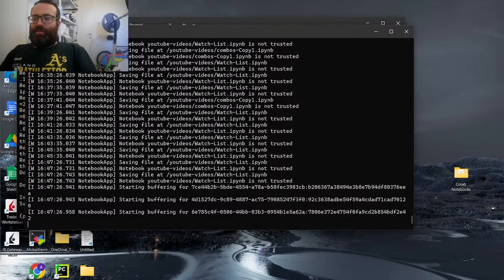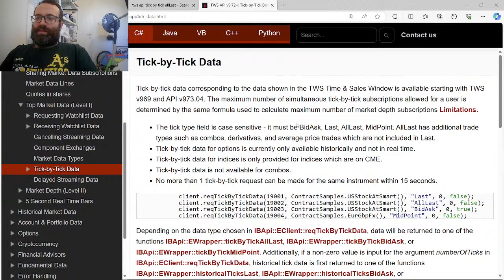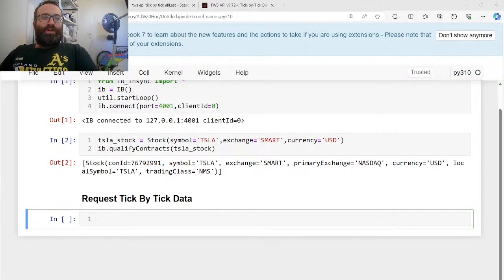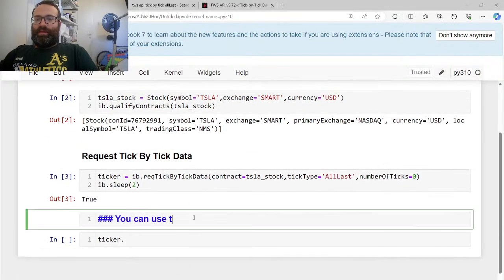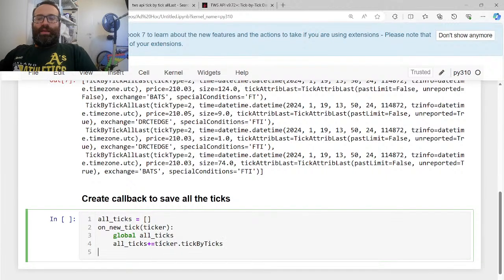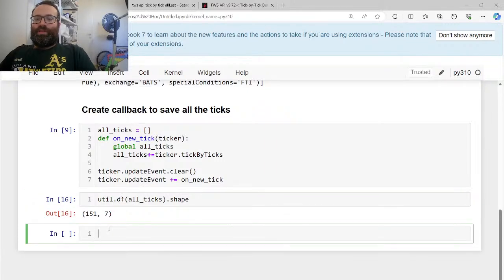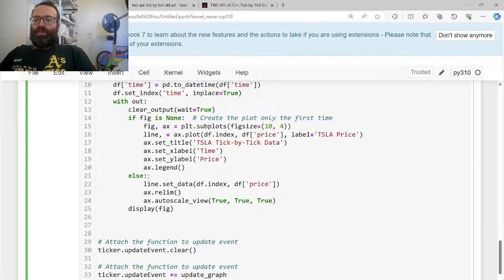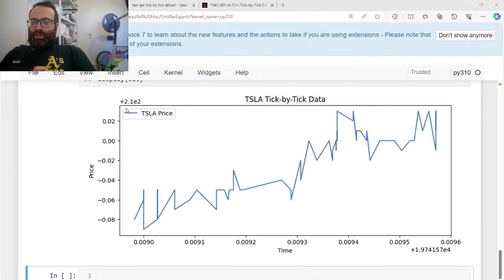Why is TSLA Crashing :(((((((( Tick By Tick Plot with Interactive Brokers API